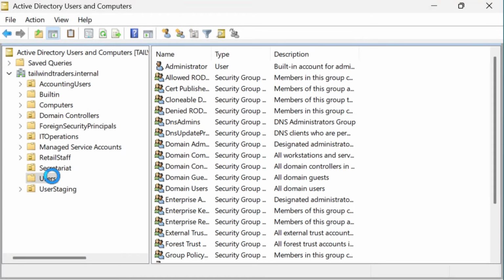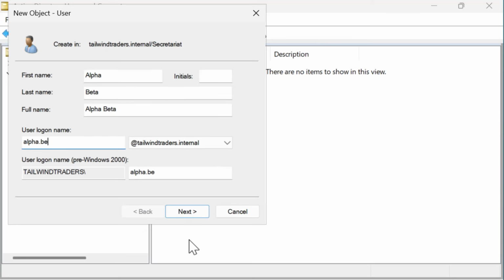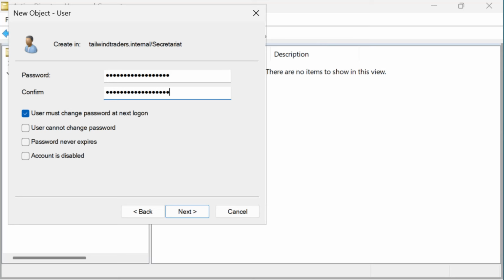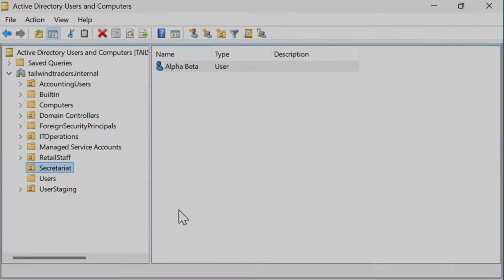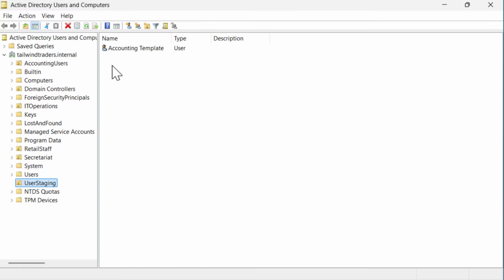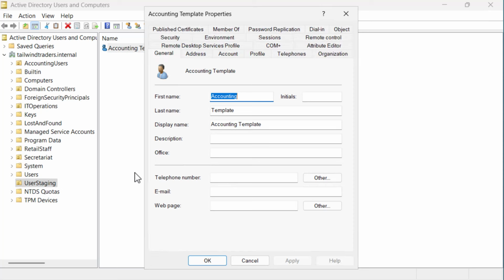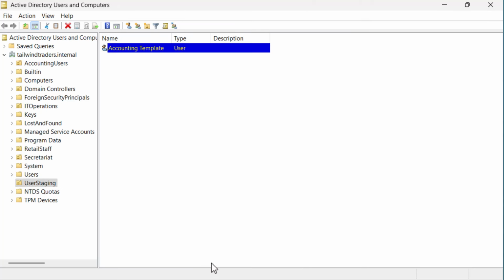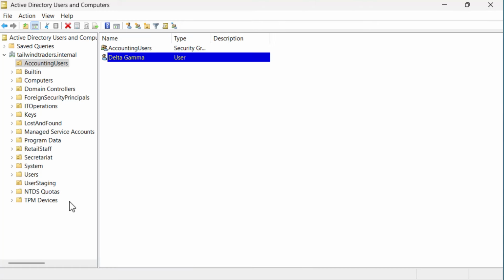Windows Server 2025 Basics: Creating Active Directory Users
Windows Server Basics video on user creation with Active Directory Users and Computers.

Video contains AI, nuts and occasional inappropriate use of Australian slang.